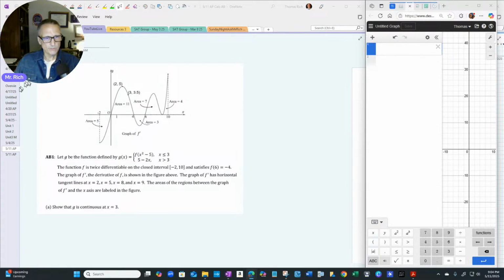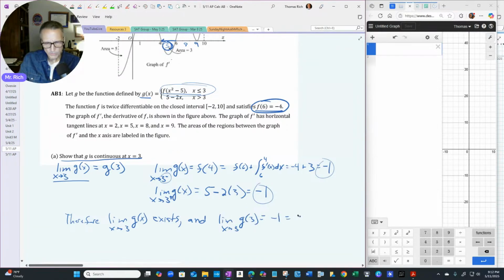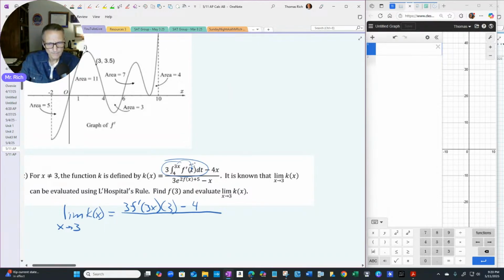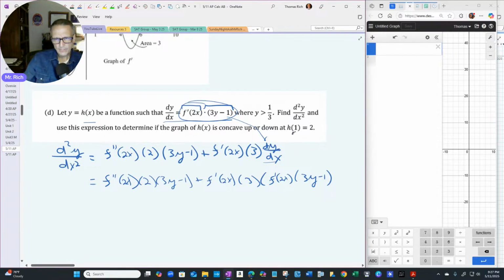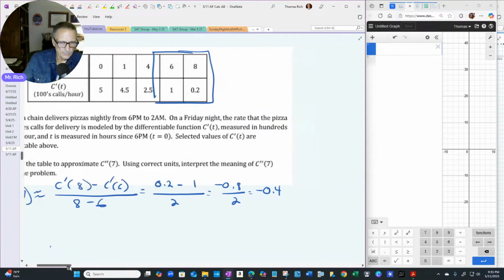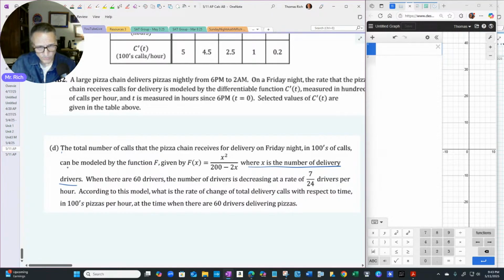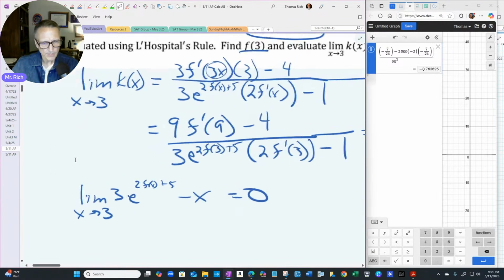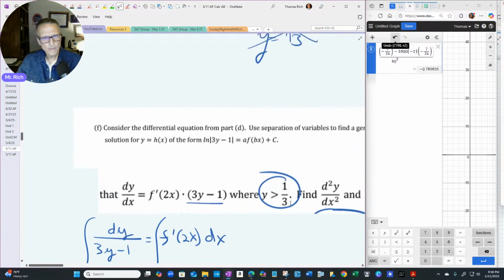Ultimate AP Calc FRQ Review – 8 Units in 1 Session!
Join Mr. Rich LIVE as he tackles two powerhouse FRQs that cover all 8 units of AP Calculus! These extended free-response questions, crafted by the brilliant Bryan Passwater, are perfect for your final review. Whether you’re aiming for a 3, 4, or 5, Mr. Rich will walk you through how to attack these problems with confidence and strategy. Don’t miss this final boost before test day!